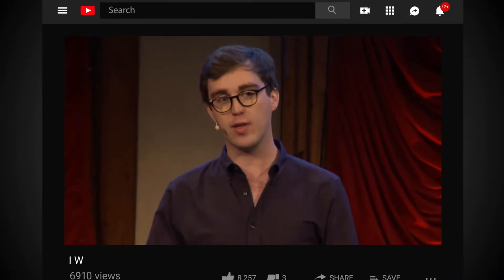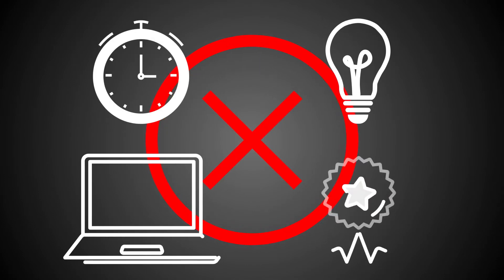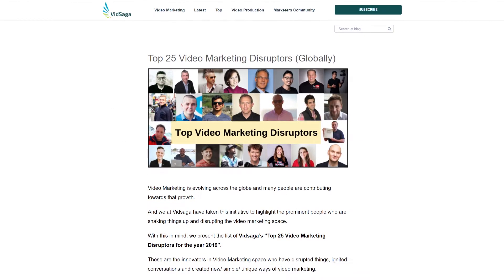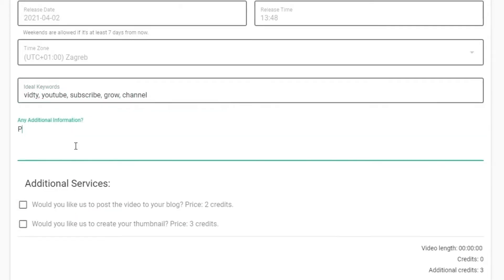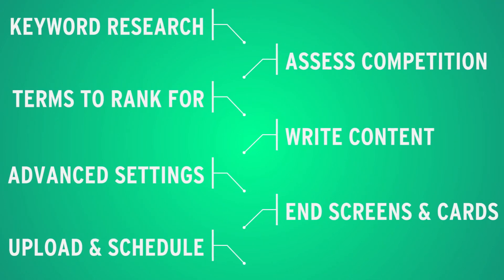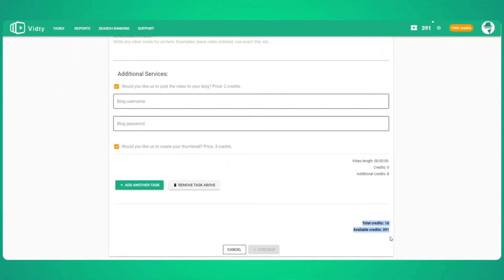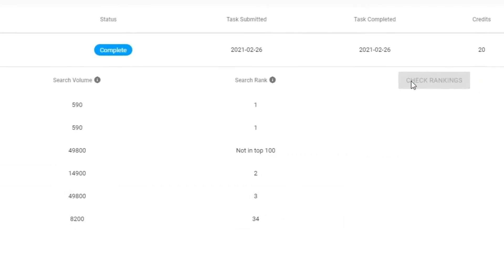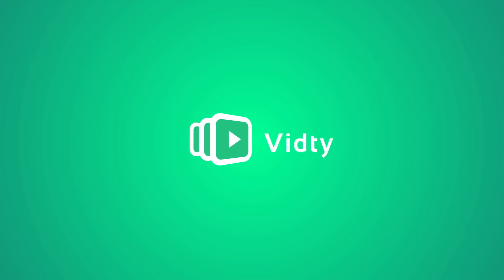Vidty Promo Video